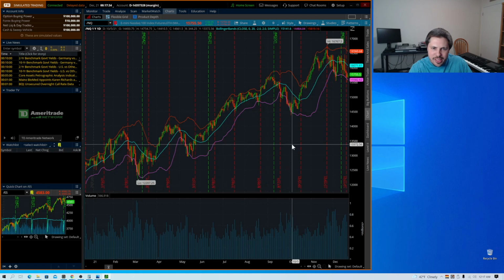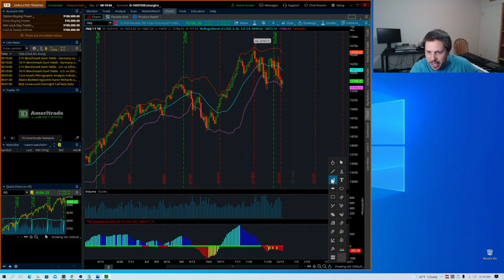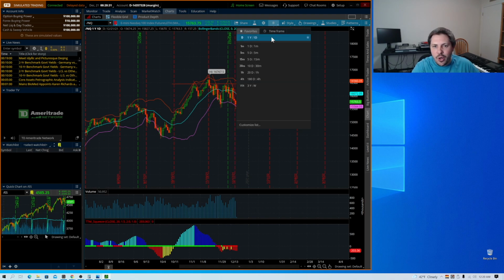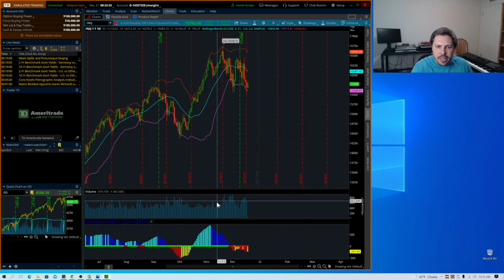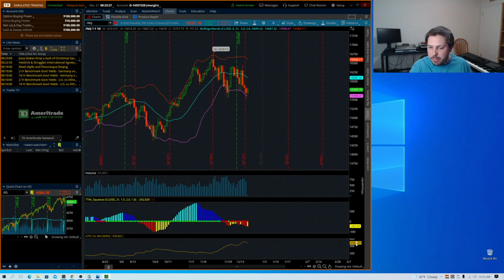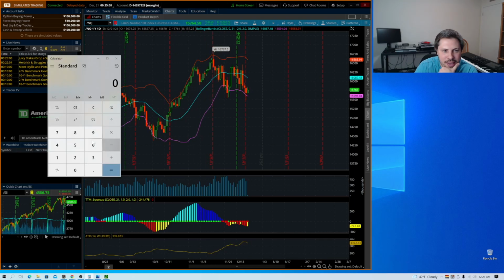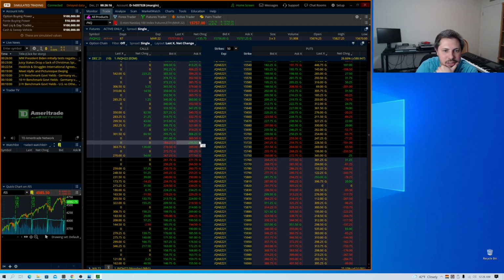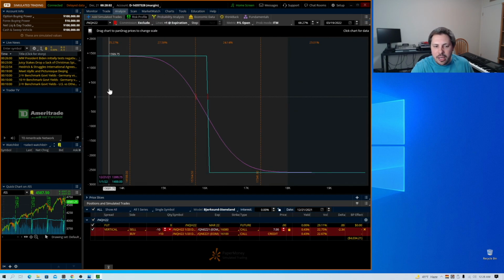Volatility Explained — How Movement Drives Profit and Risk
Volatility refers to the degree of variation in the price of an asset over time, typically measured by the standard deviation of returns. It is a key indicator of risk, as assets with higher volatility experience more significant price swings, while assets with lower volatility have more stable prices. Volatility can be classified as historical, which looks at past price movements, or implied, which represents the market’s expectations for future price fluctuations. Traders often use volatility to assess potential risk and to inform decisions about options pricing and other trading strategies.

⚡️ Topics Covered:
1️⃣ Introduction

9️⃣ Professional Traders & Emerging Managers

📍Next Steps:
2️⃣ Watch “Wall Street Imbalance” on this channel
3️⃣ Apply what you learn — then take the next step inside Alpha Bridge™